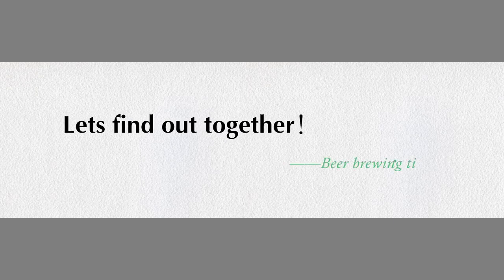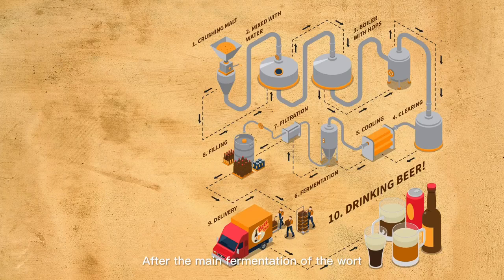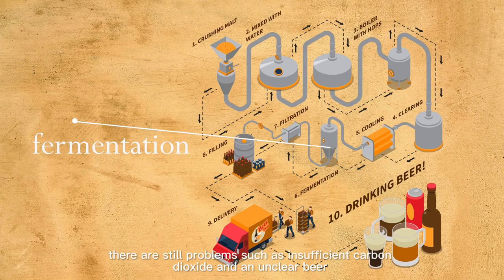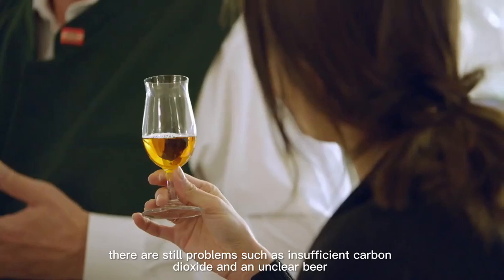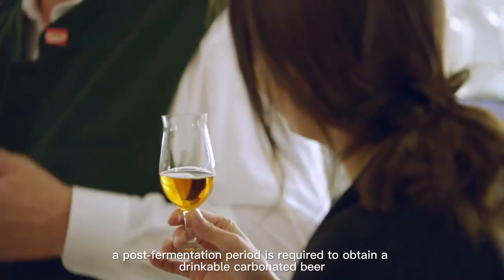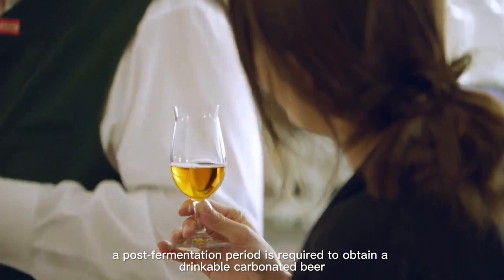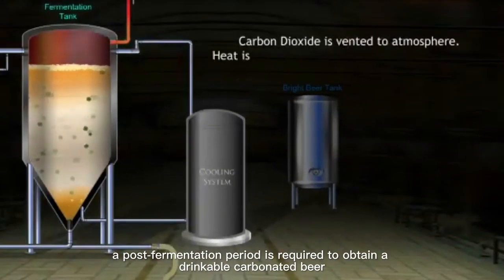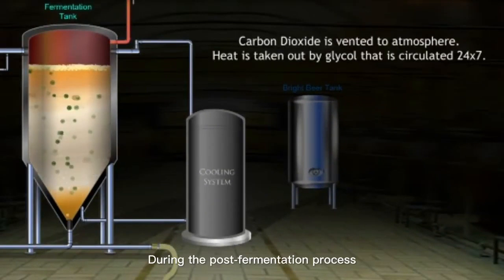What is post fermentation in beer fermentation tank?